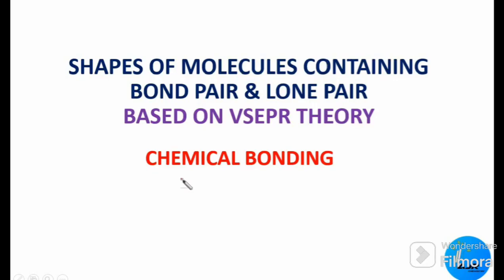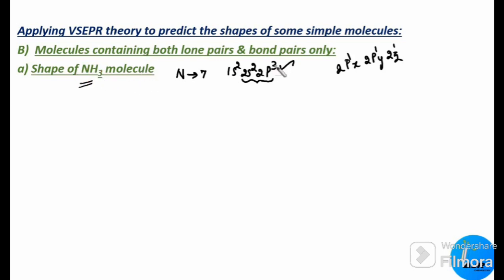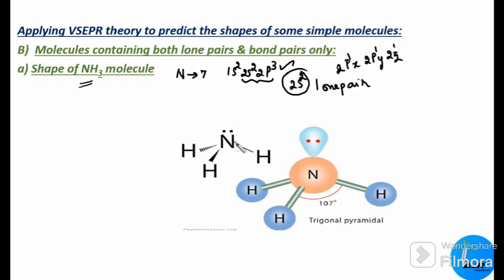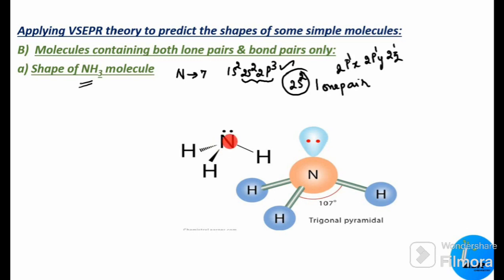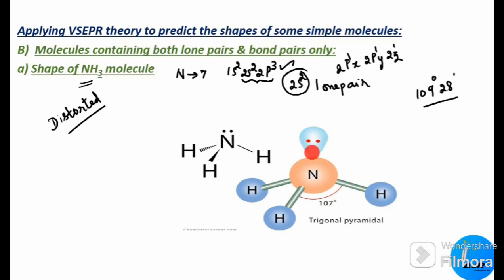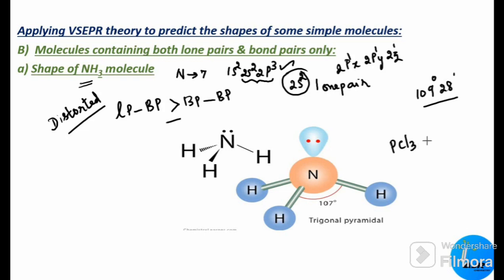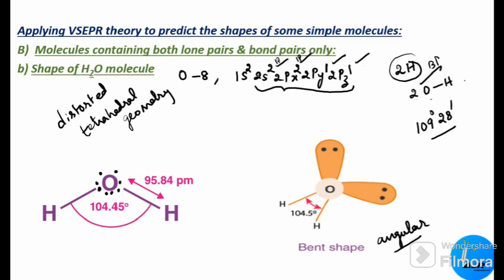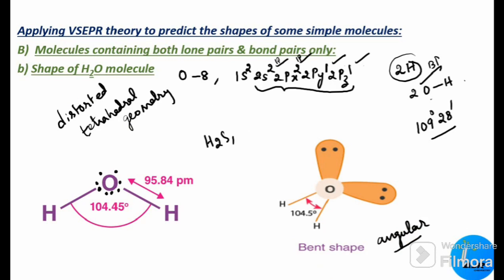Why Ammonia & Water Molecules have a Distorted Structures?/VSEPR Theory?Chemical Bonding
This video explains why ammonia and water has a distorted structures based on VSEPR theory,